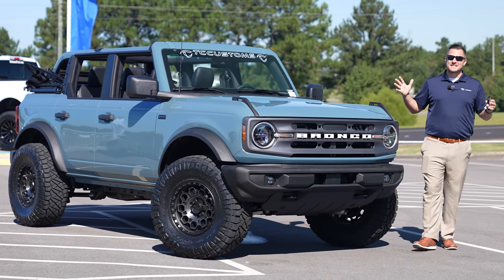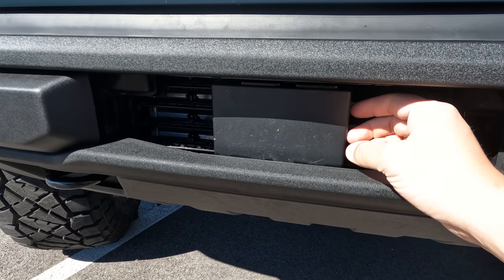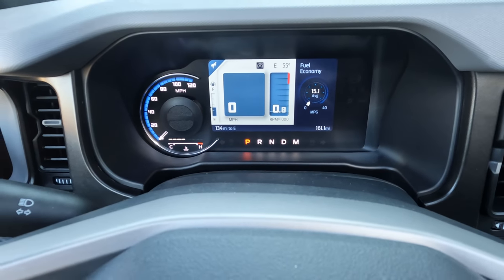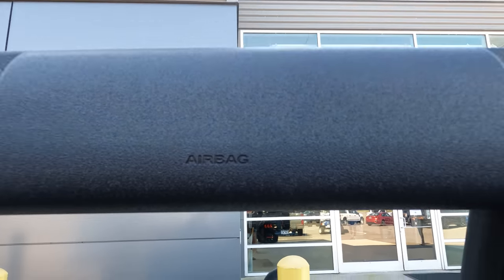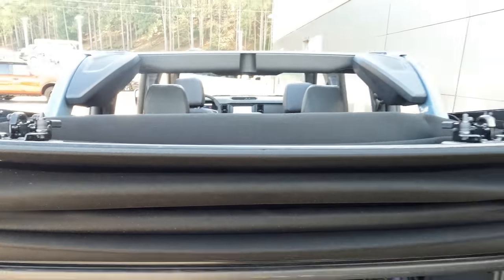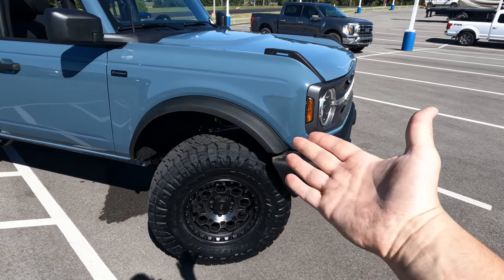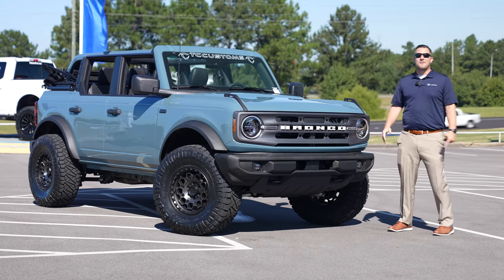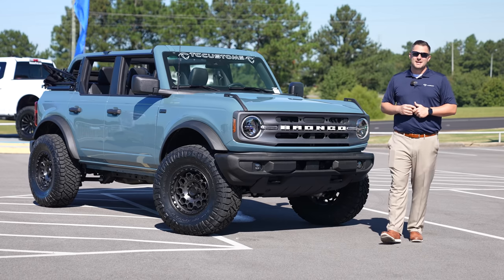Bronco Sasquatch Package - Is it worth it?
The Sasquatch package is holding up ALOT of customer builds on the 2021 Bronco. In this video, we go over everything you need to know about the Sasquatch package and compare it to this custom Bronco Big Bend that TCcustoms has customized. This Bronco features a 2" Zone Offroad Lift Kit, 17" KMC Wheels, and 35x12.50 Nitto Ridge Grappler Tires. What do you think?

Timecards
0:00 Intro
0:35 Bronco Giveaway
1:06 Bronco Overview
2:16 Big Bend Overview / Features
4:40 Big Bend Interior Walkthrough
12:39 Custom Accessories
15:38 Sasquatch worth waiting on?
19:23 Conclusion

5041 Ford Parkway, Bessemer, AL 35022